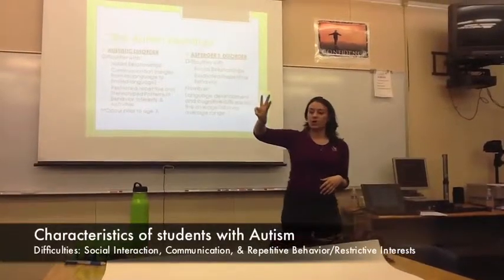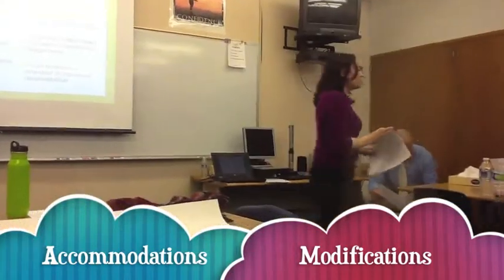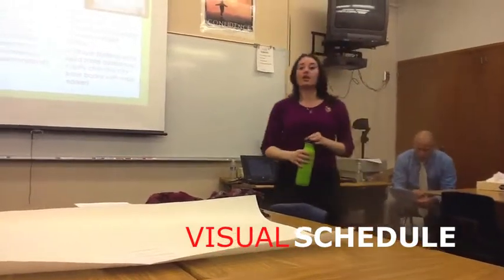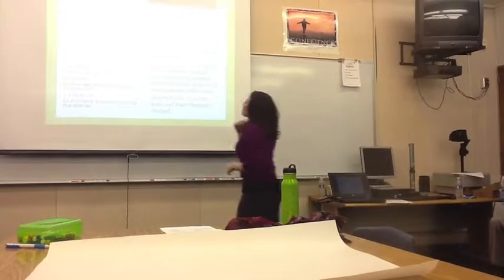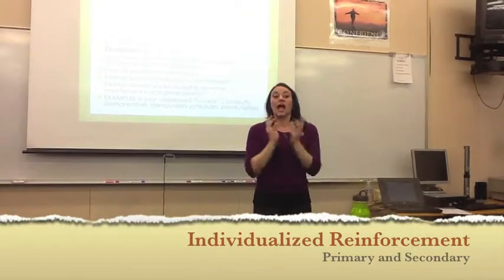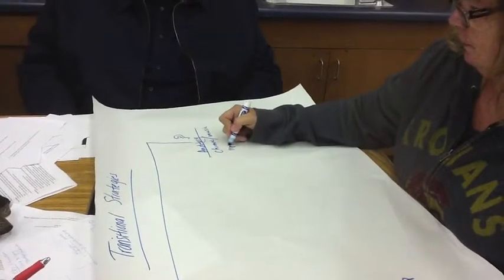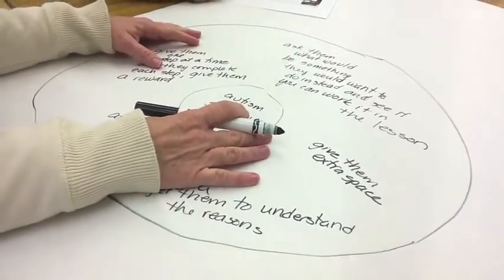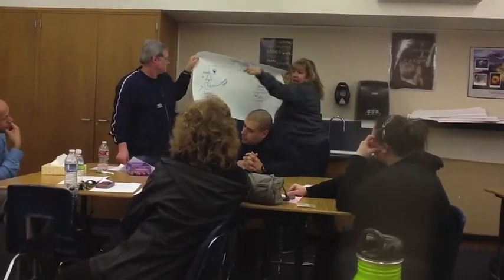Autism 101 Service Learning Highlights